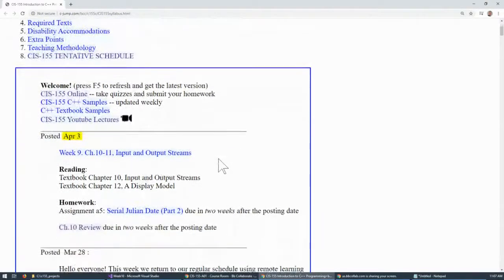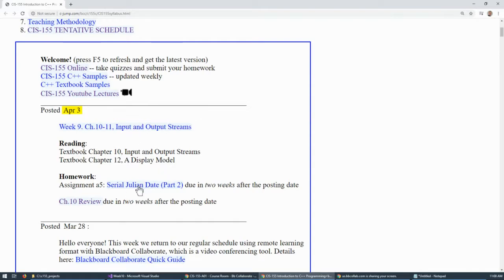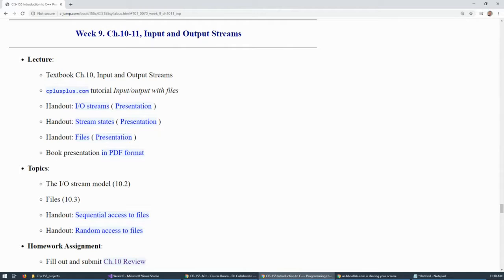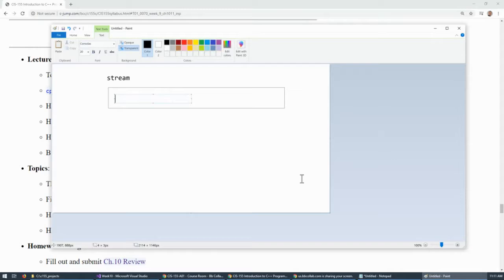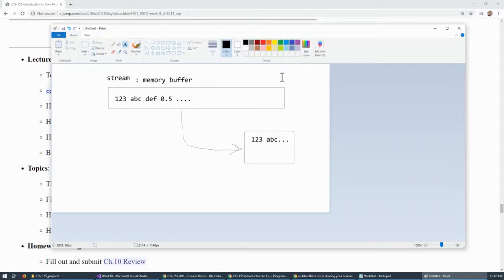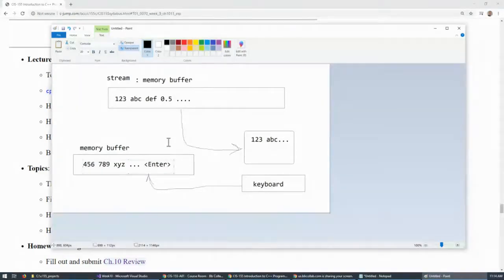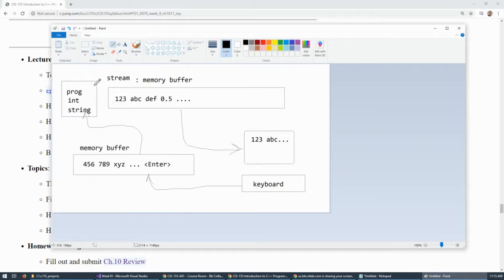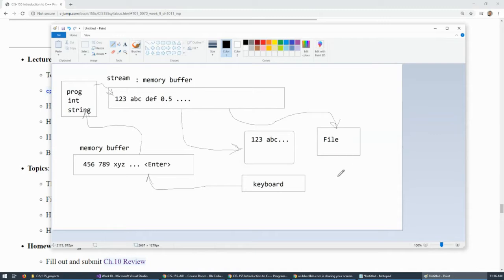10.1 - Overview of standard input and output streams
10.1 - Overview of standard input and output streams